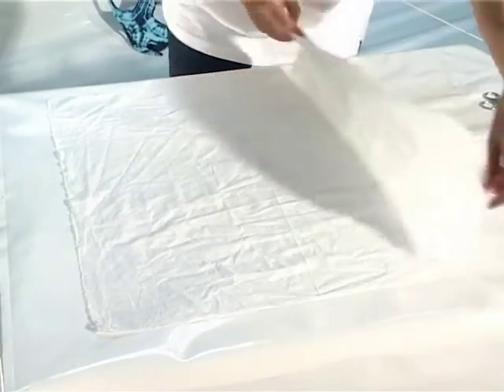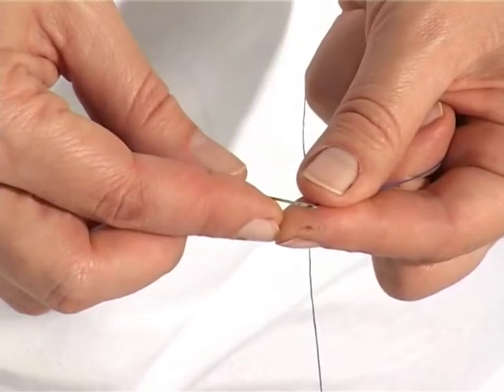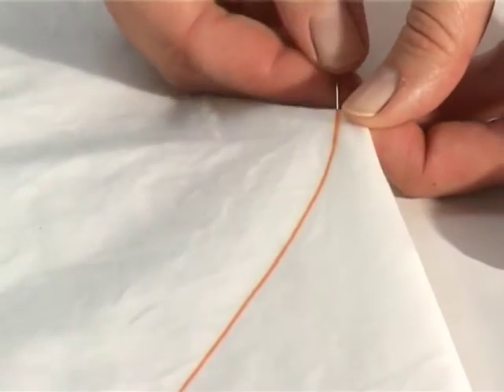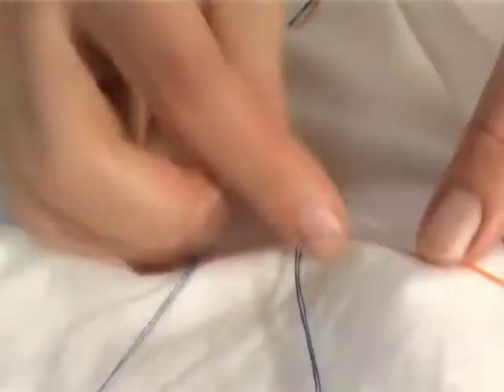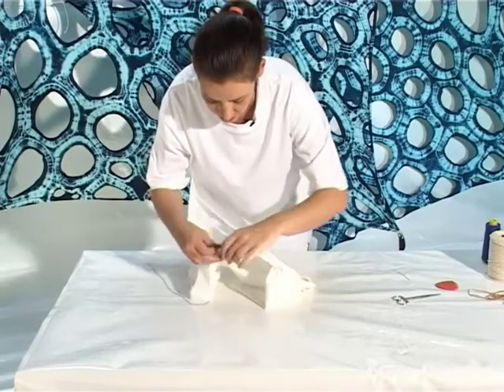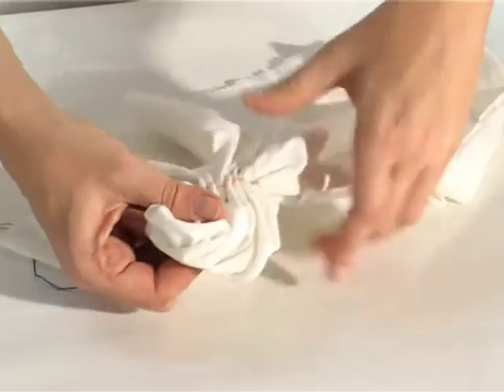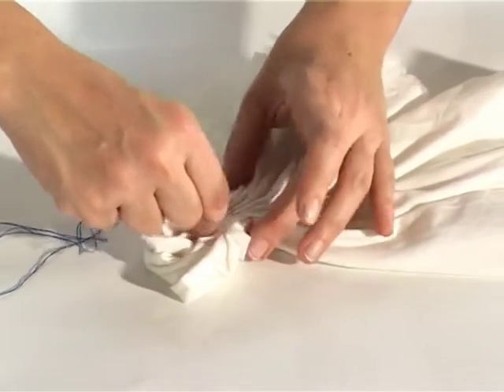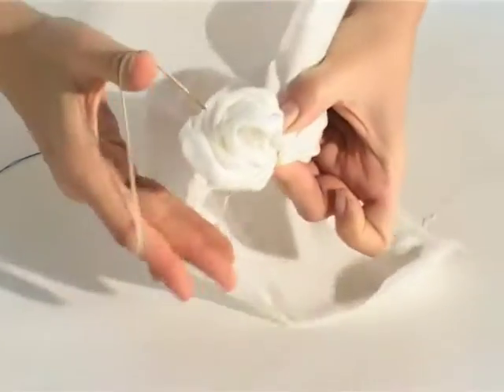How to stitch a heart for tie dyeing...